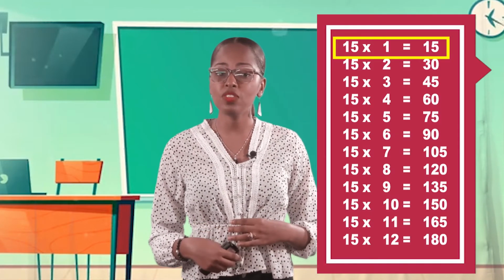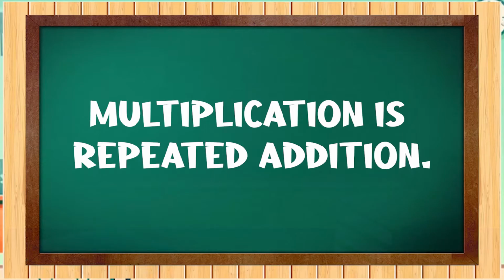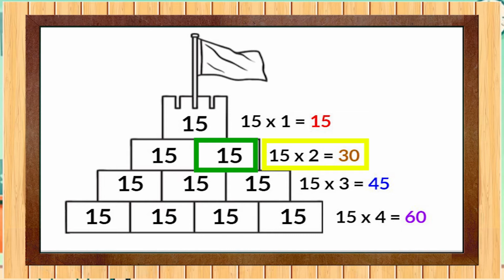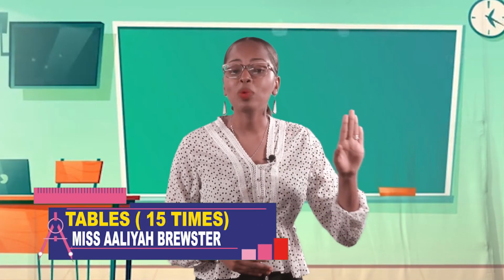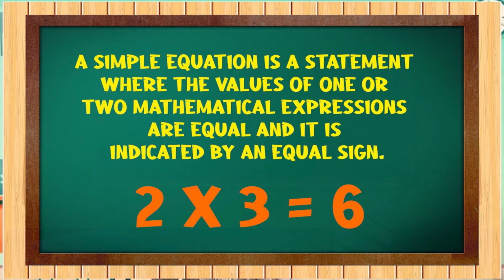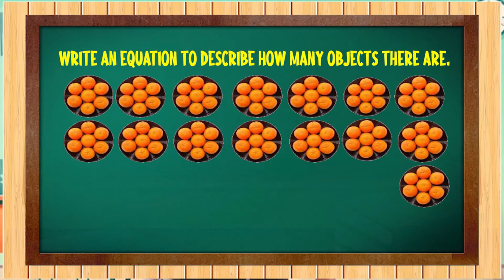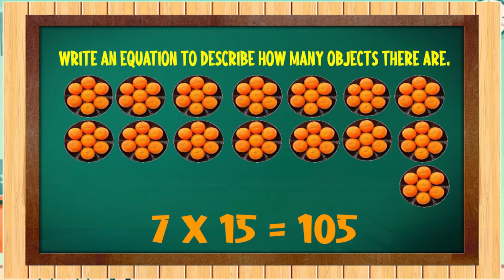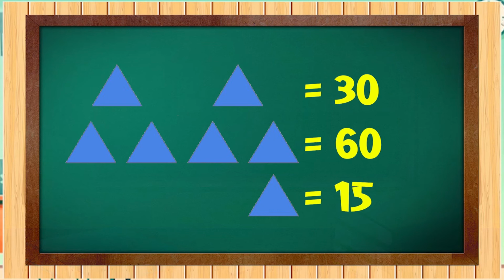Mathematics - Grade 5: 15 Times Table